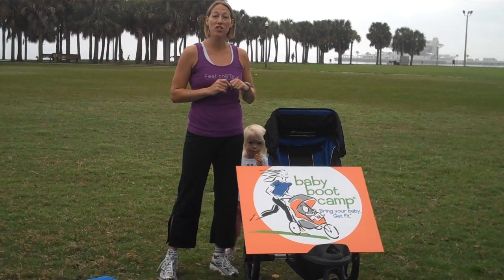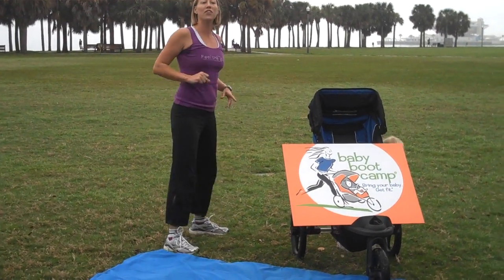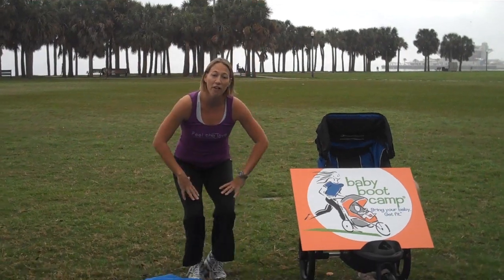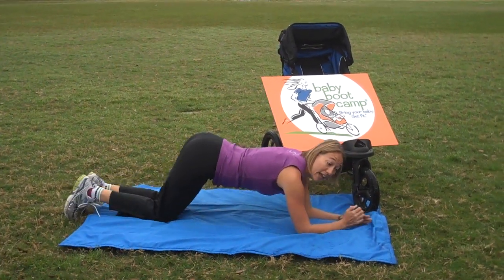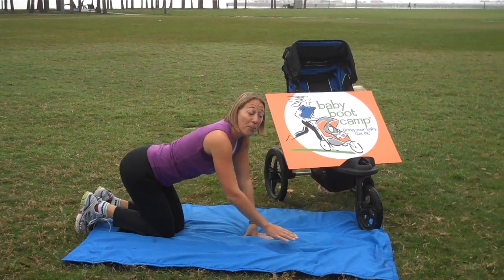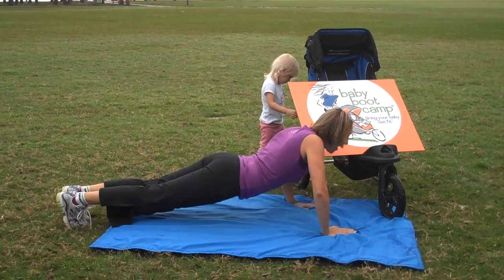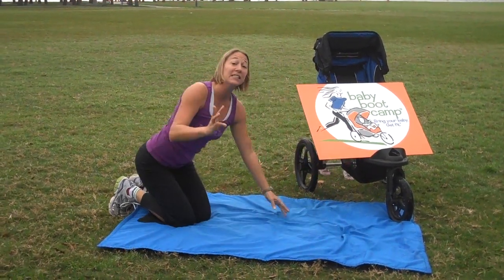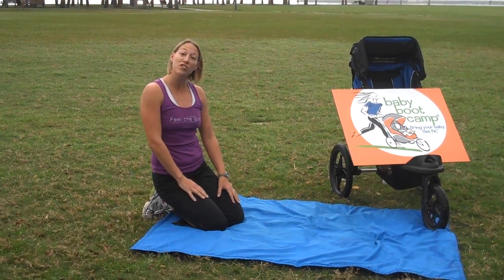Baby Boot Camp - MOLO Week Two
This is the second week of Baby Boot Camp's Mother Love Fitness Challenge.  There are over 600 participants already signed up for the challenge across the country.  You can still sign up by going and finding a location near you.  All month long we are focusing on improving our STRENGTH with squat jumps, planks and push ups.  Here are some suggestions about how to strengthen the key muscle groups involved in each of these exercises.